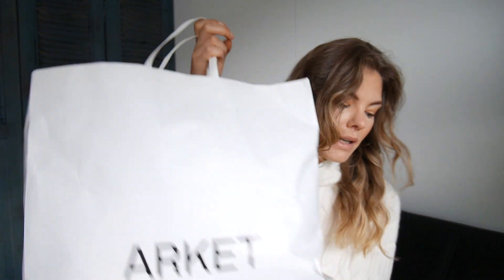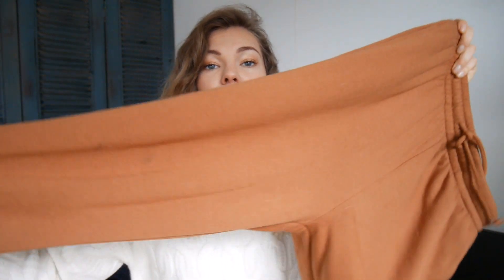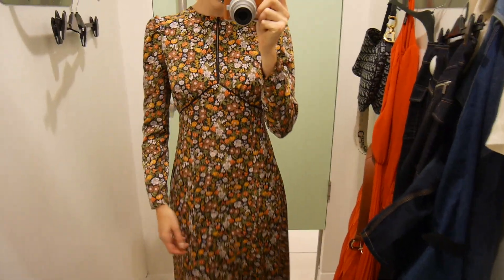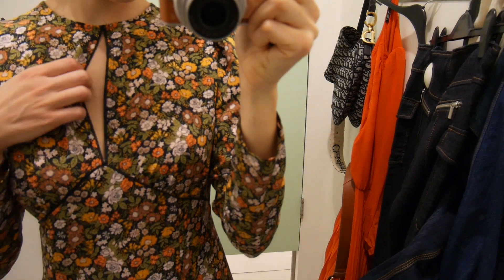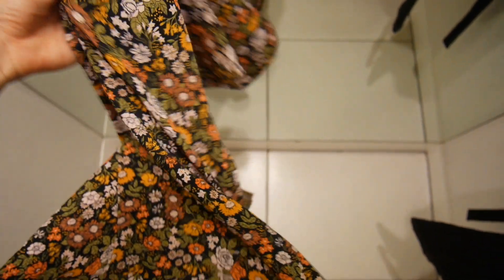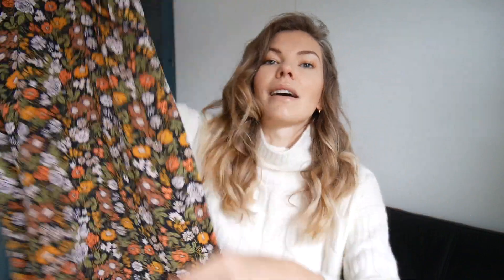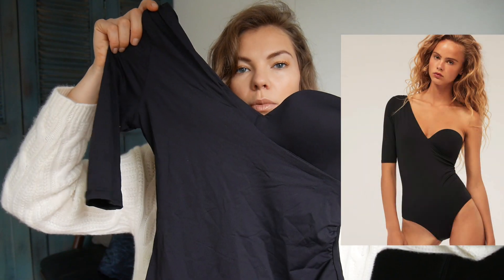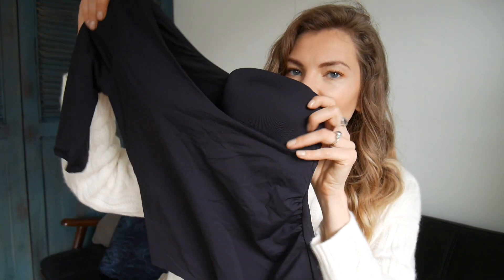Come Shopping With Me In London: Topshop, Arket & Oysho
Happy Tuesday everyone! TodayI am sharing some recent London purchases with you. All items listed below. Lots of love, K